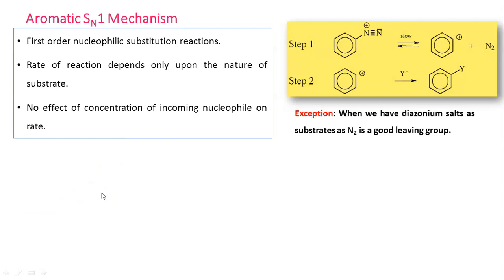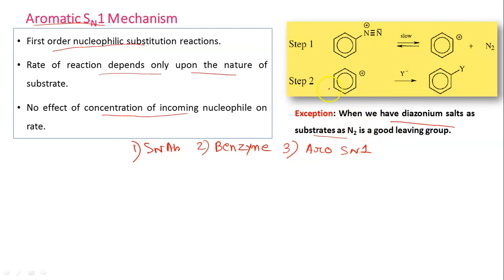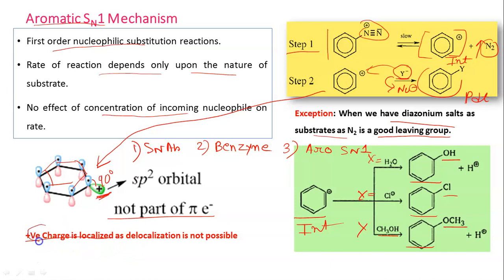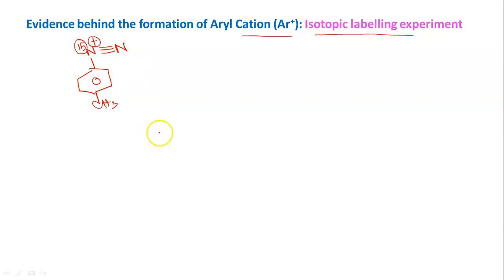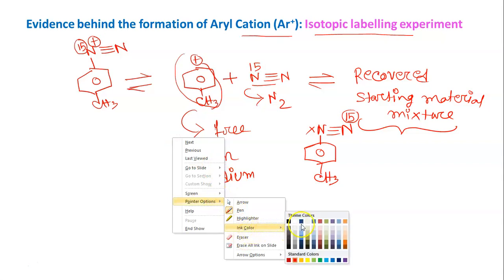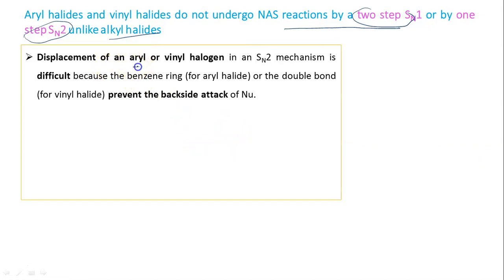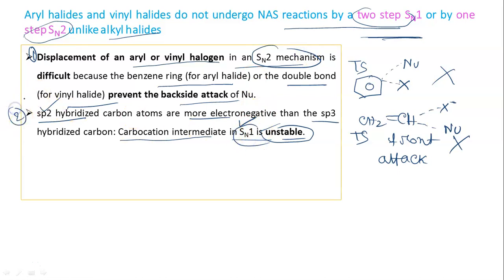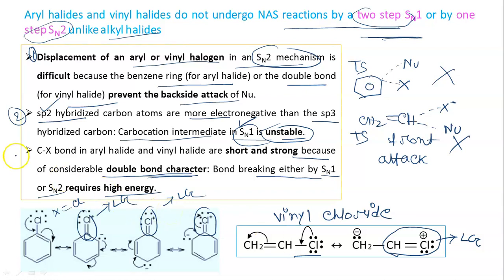Aromatic SN1 Mechanism | Nucleophilic Aromatic Substitution- Part 3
In this video, I have discussed the Aromatic SN1 mechanism under the Nucleophilic aromatic Substitution.